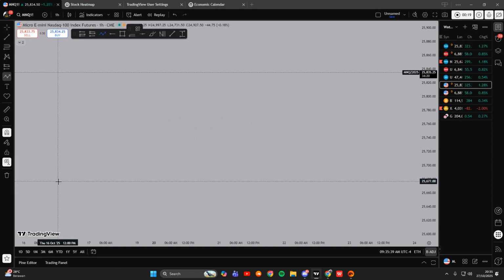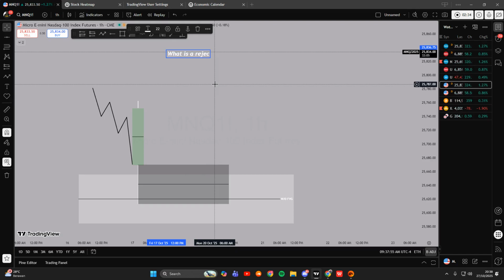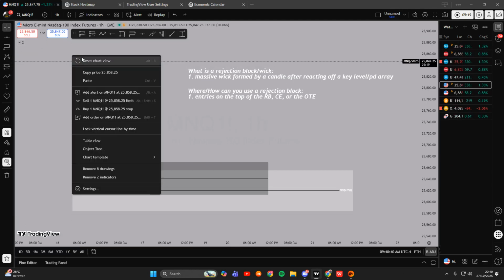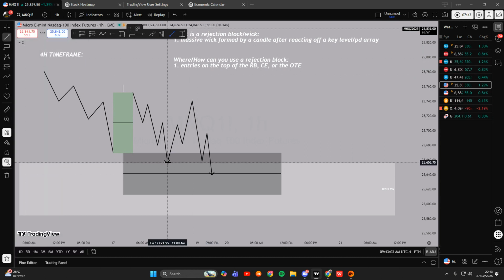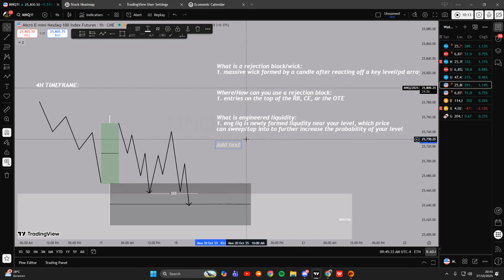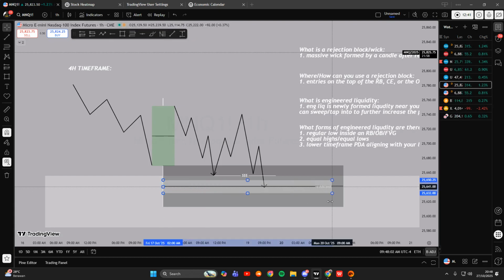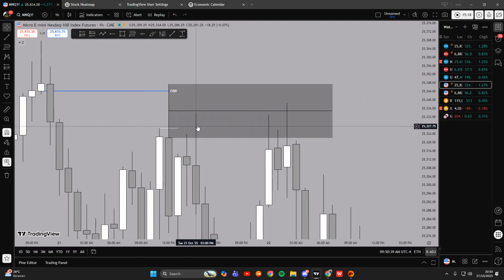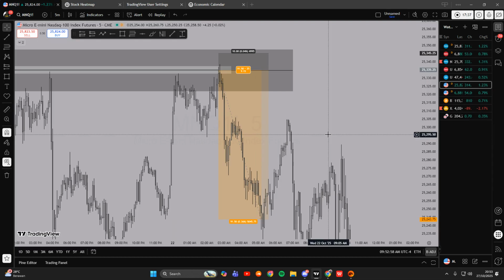The only Rejection Block video you need to start top and bottom ticking.